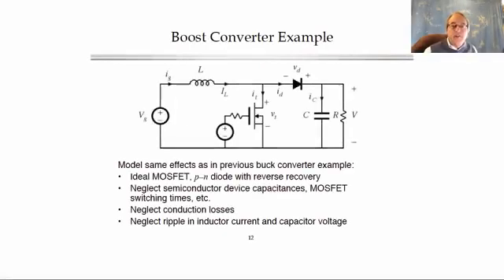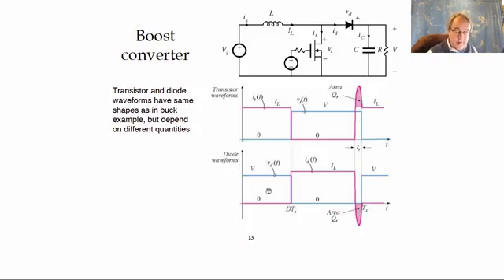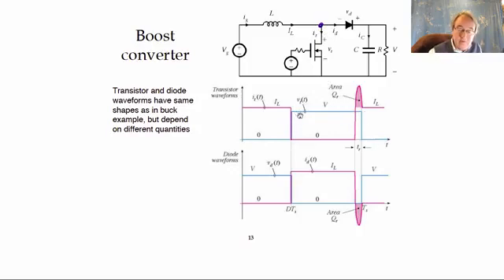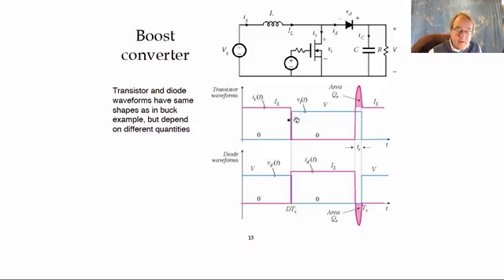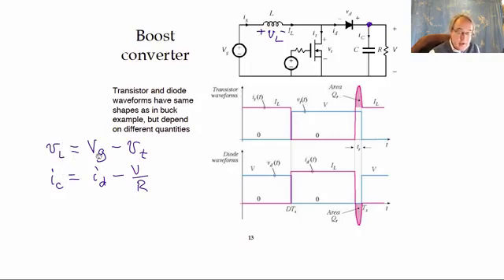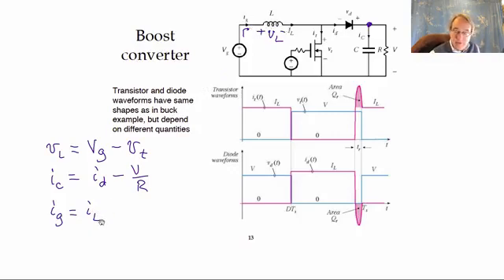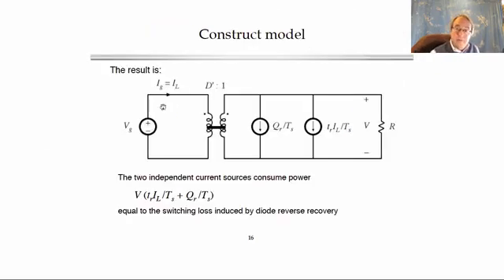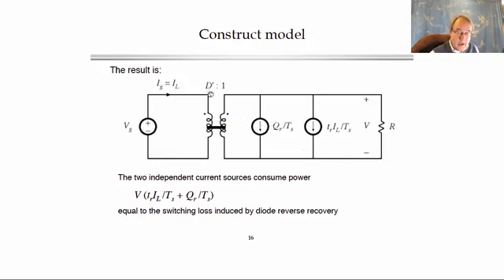Boost Converter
Discover advanced concepts of switched-mode converter circuits in CU on Coursera's Power Electronics specialization.